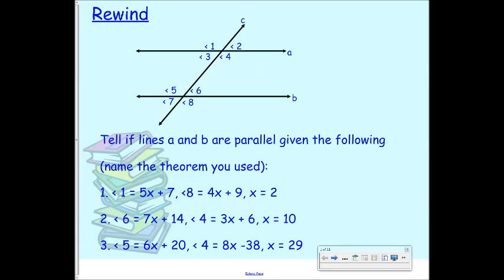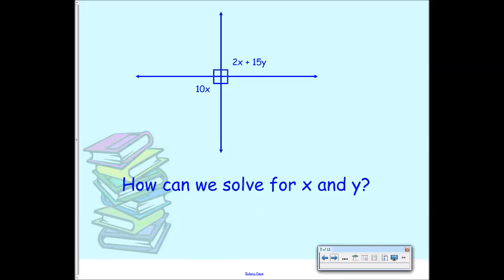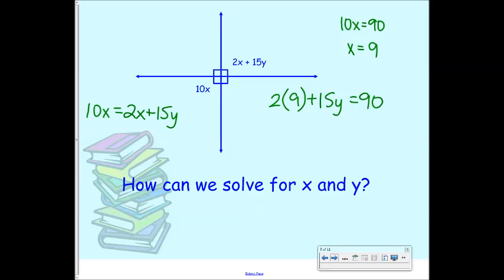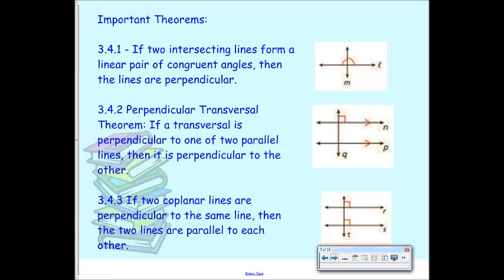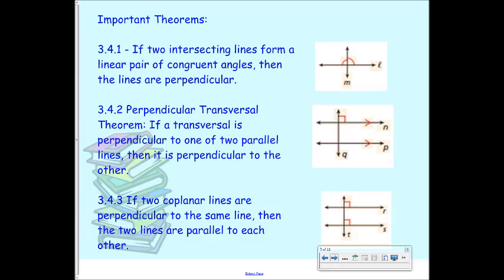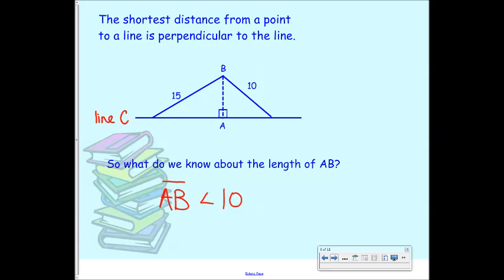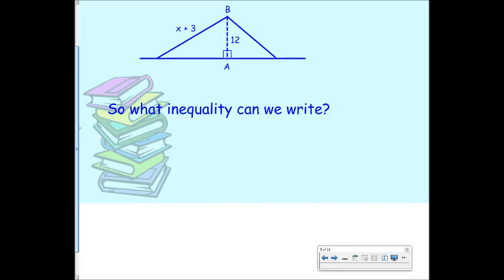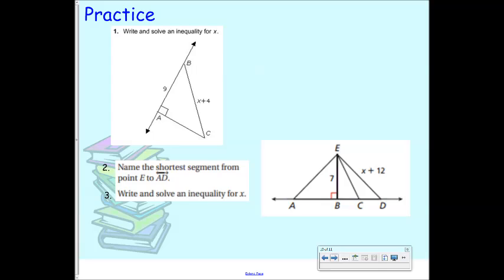Geometry - 3.4 : Perpendicular Lines